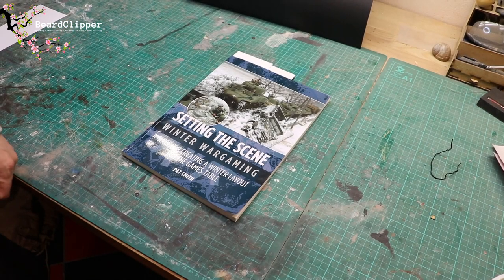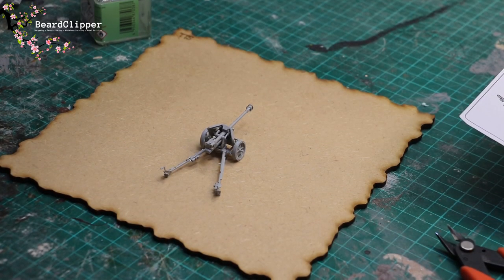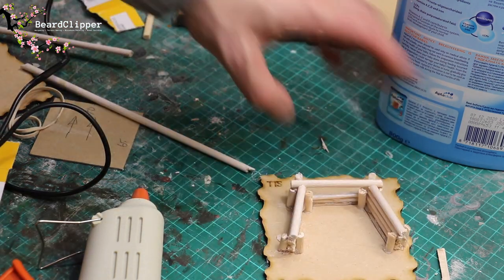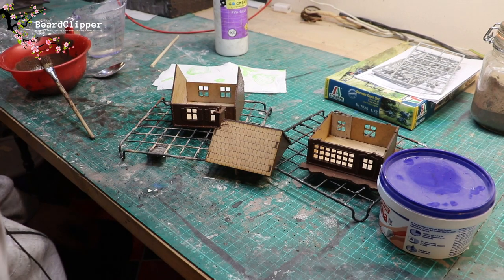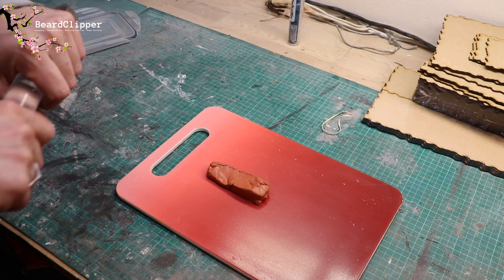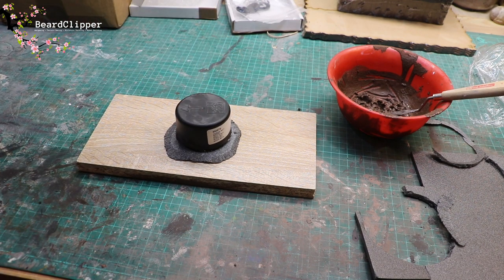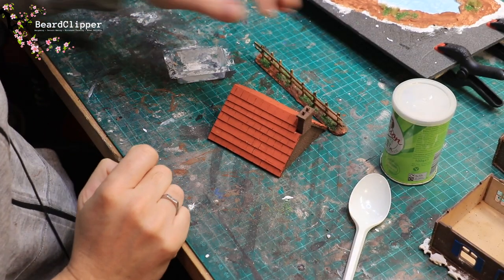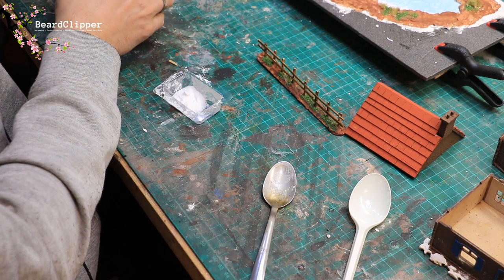Quick and easy winter wargaming terrain with TabletopCP :: Age of Sigmar, 40k, Chain of Command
Happy Christmas one and all and welcome to the Christmas Day video from BeardClipper; this is the culmination of a month of fun (including a livestream) with Travis from TableTopCP as we built some quick and easy wargaming terrain.

In this video I show how to winterise a building from Sarissa, how to make a gun entrenchment and also an infantry entrenchment, how to winterise some fences and finally a frozen pond.

This was a whole lot of fun and I hope you all enjoy the video.